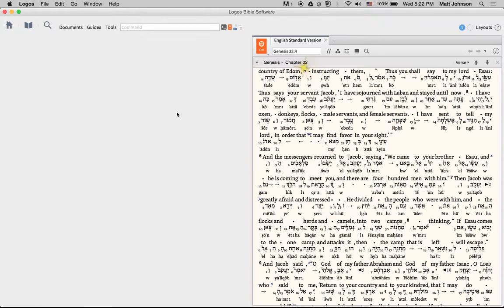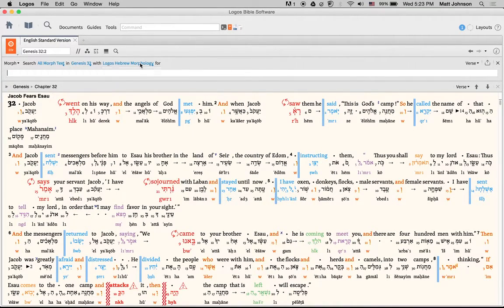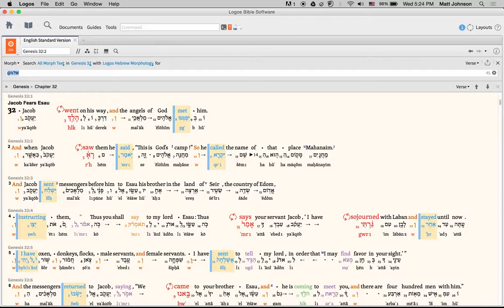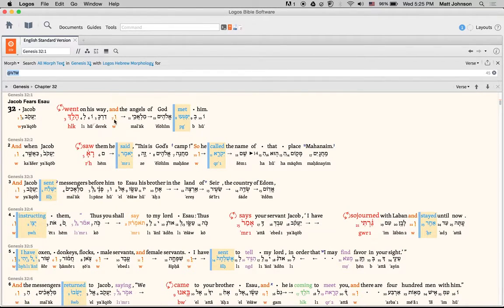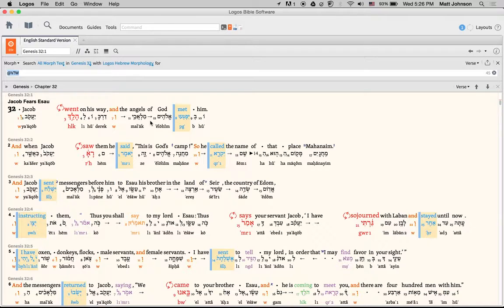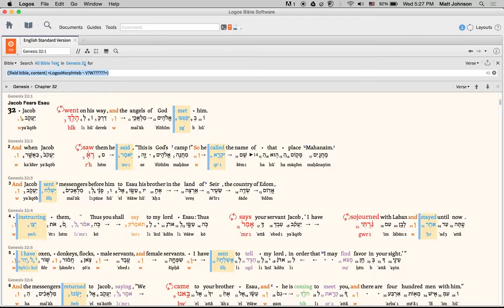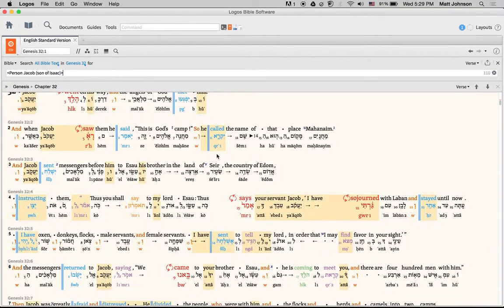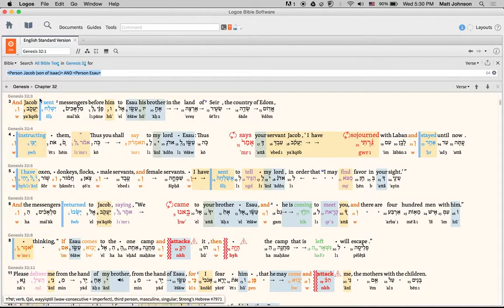Chapter 7 Inline Searching